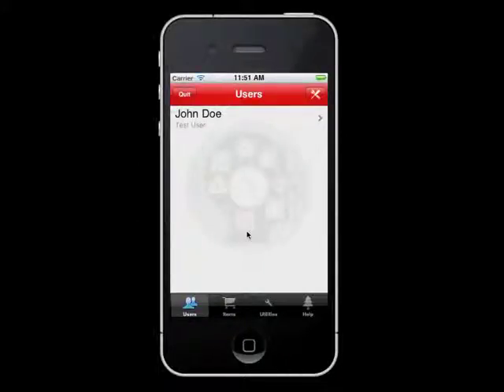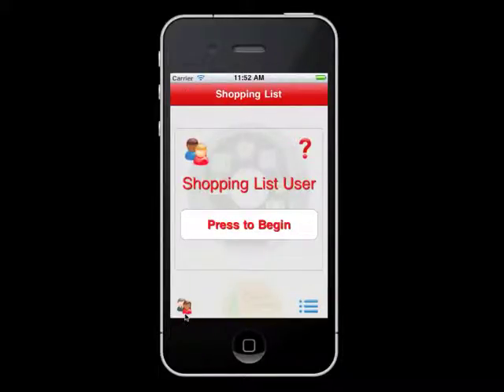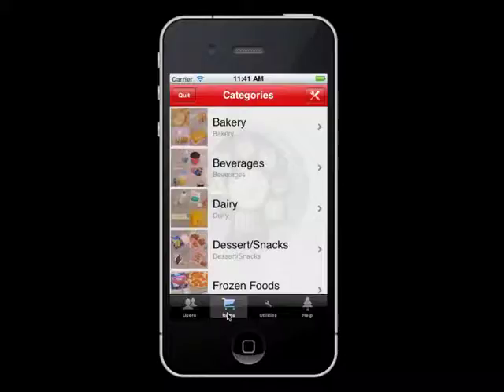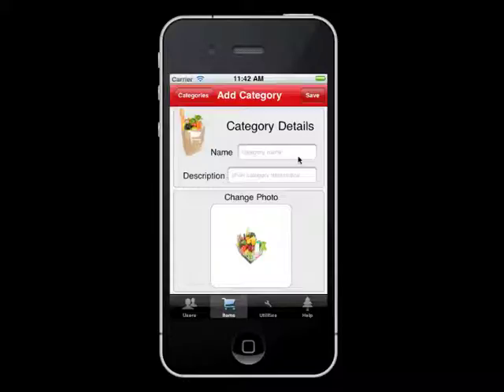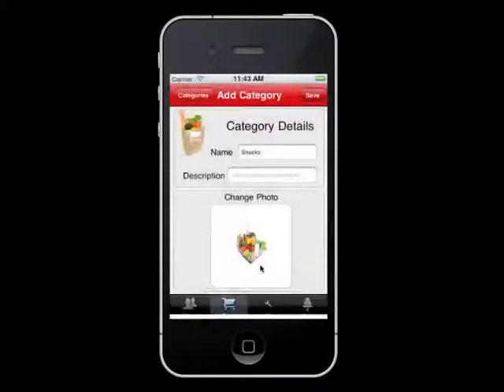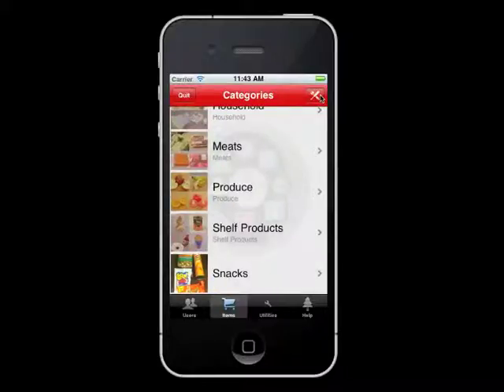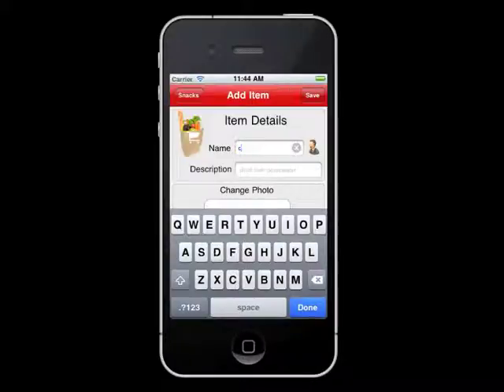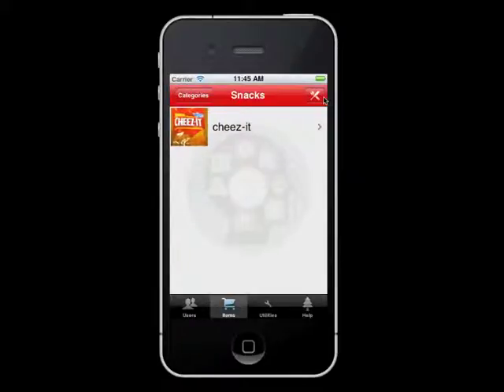Customizing the Shopping List Generator.mov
In this episode, we will be teaching you how to customize the Shopping List Generator iOS application to add your own items and categories.